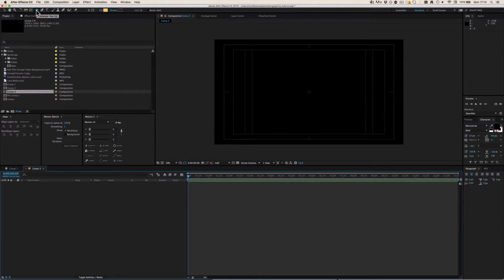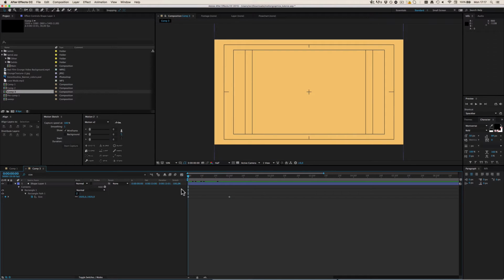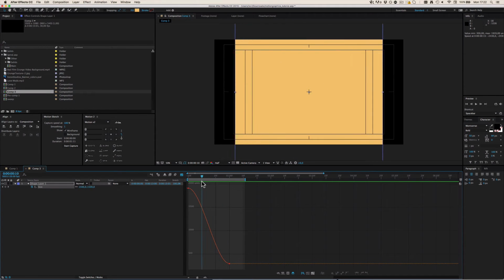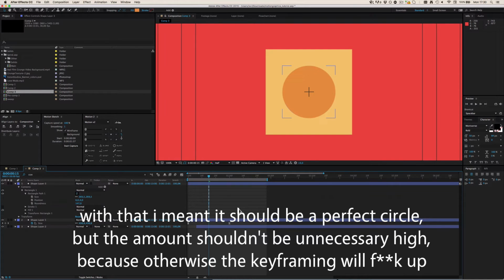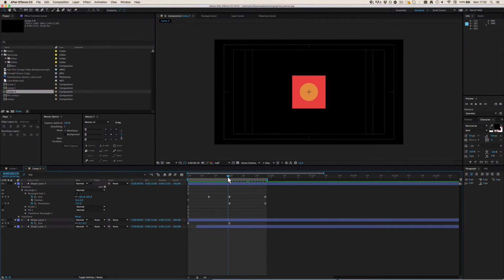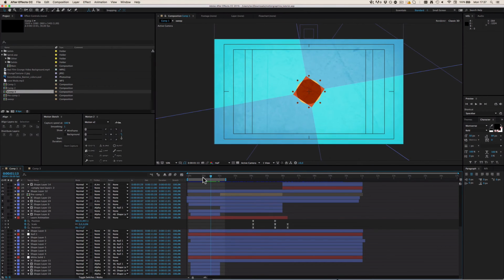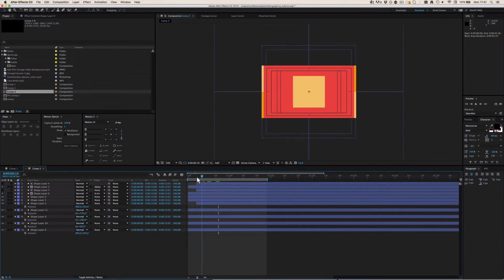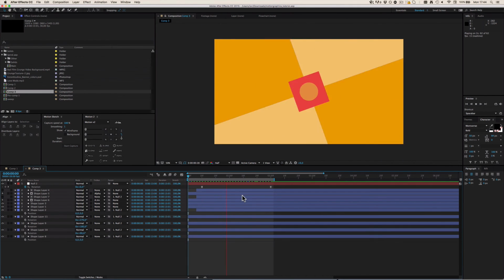After Effects: Basic 2D Motion Graphics Tutorial | Episode 2 (Shape Animations)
Welcome to the second episode of this beginners MoGraph course! Today we will be covering our first real basic shape animation and I will introduce you to the graph editor, parenting and mattes.